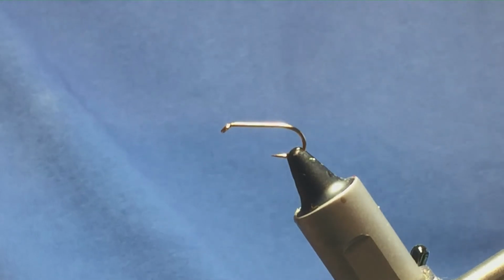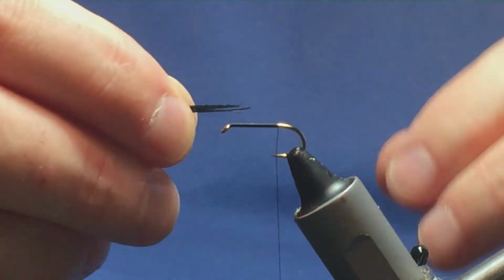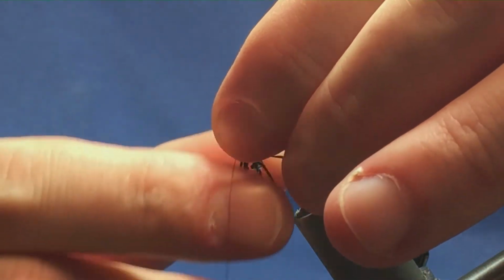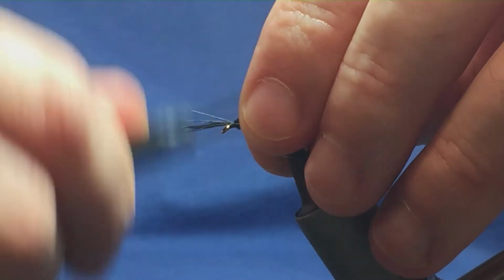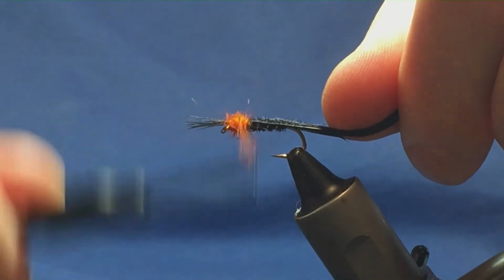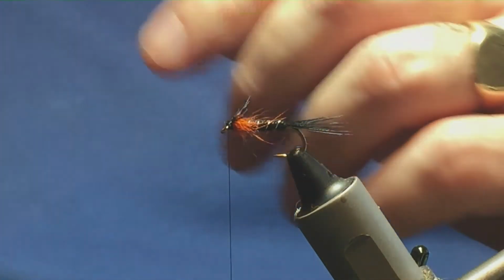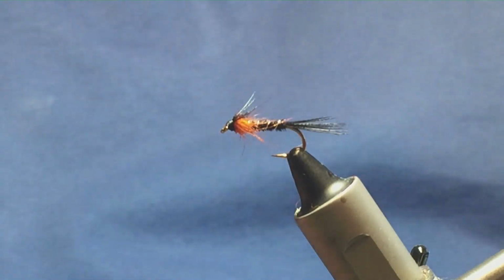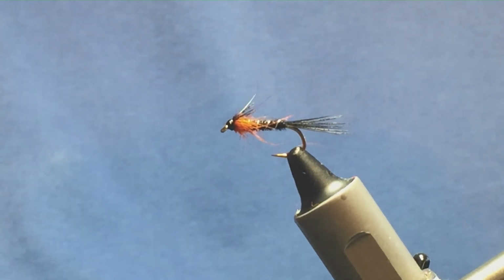Tying a Black & Orange Pheasant tail nymph